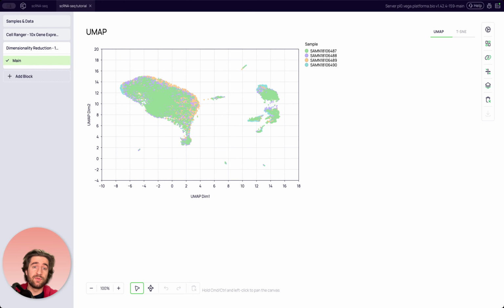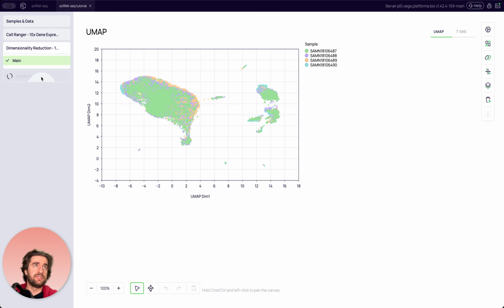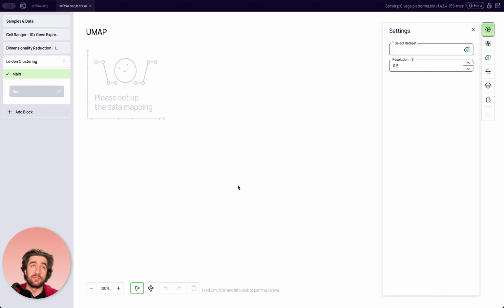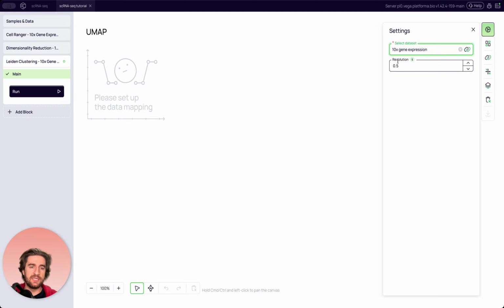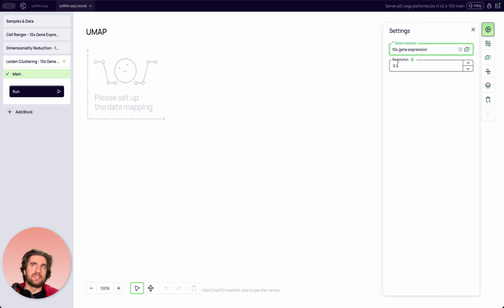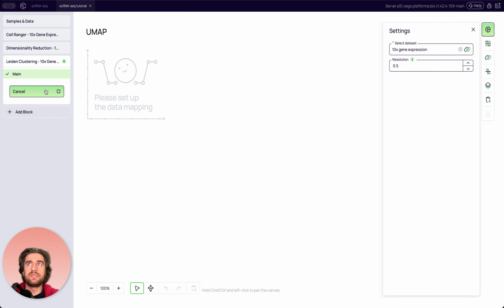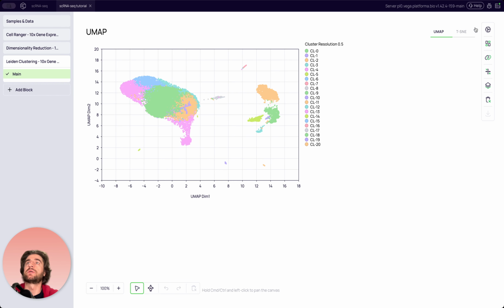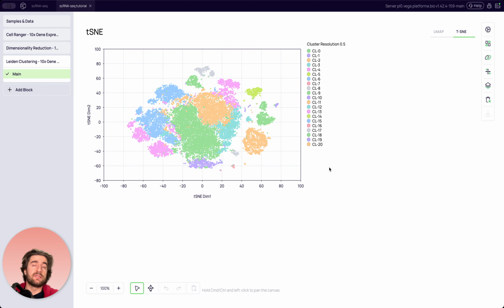scRNA-seq: Leiden clustering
This video guide demonstrates how to perform cell clustering on your scRNA-seq data using the Leiden Clustering block on Platforma. This is a critical step that formally groups cells into distinct clusters based on their gene expression similarity.

We walk you through adding the block, linking it to your dimensionality reduction results.

In this video, you will learn how to:

  -  Understand why clustering is a fundamental step for identifying cell populations.

  - Add the Leiden Clustering block to your analysis pipeline.

  - Adjust the Resolution parameter to control the "granularity" of your clusters (i.e., fewer large clusters vs. many small, fine-grained clusters).

  -  Run the analysis and visualize the results on the UMAP and t-SNE plots.

  -  Interpret the plots, which are now colored by their new cluster IDs, preparing them for marker gene identification.

Platforma is a no-code, end-to-end bioinformatics platform that takes biologists and immunologists from raw data to publication-ready discoveries without coding.